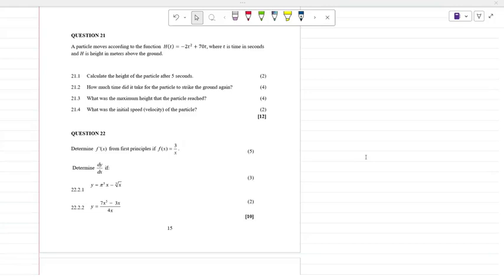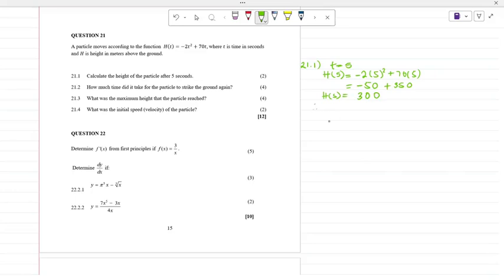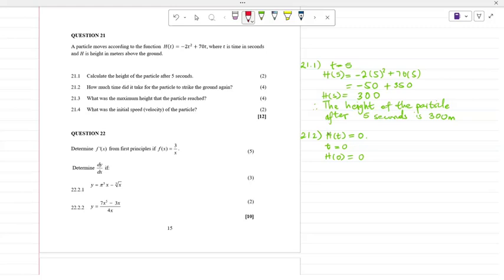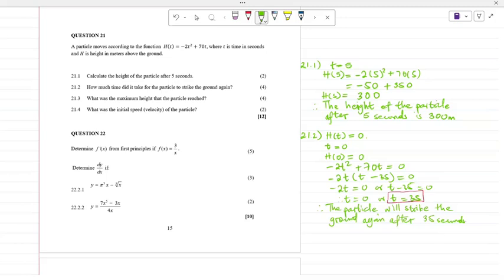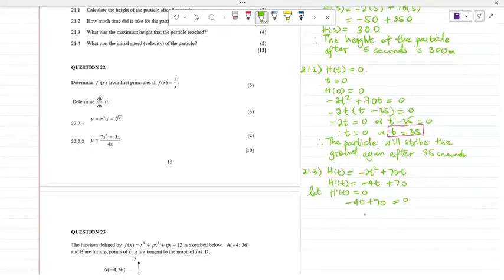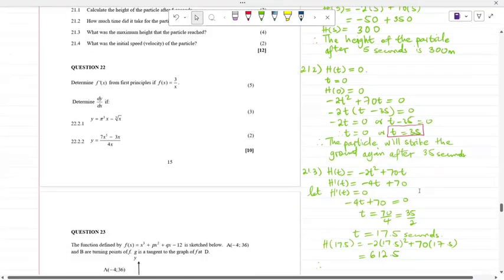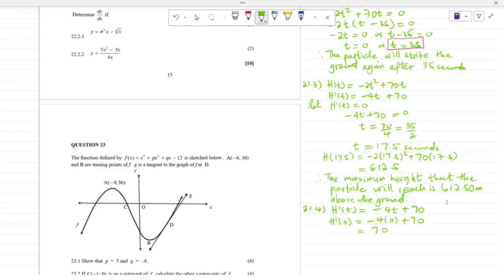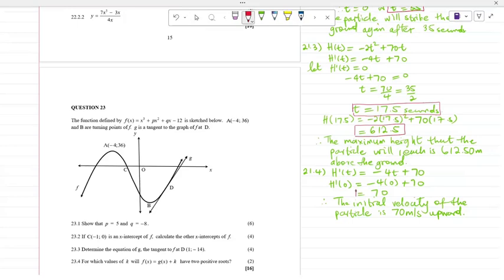Related Rates Of Change